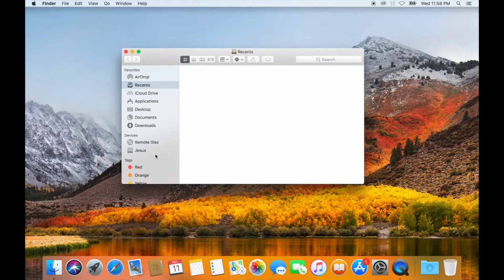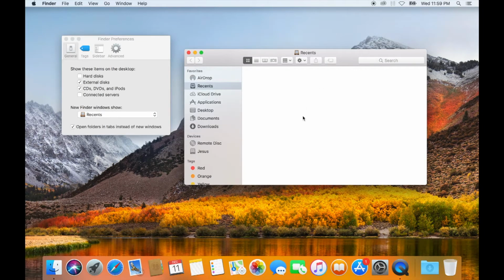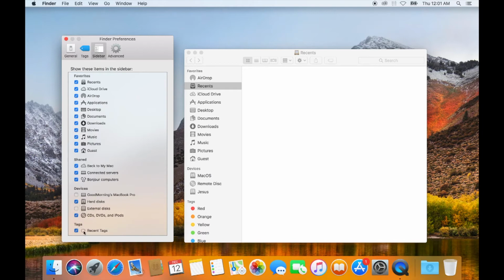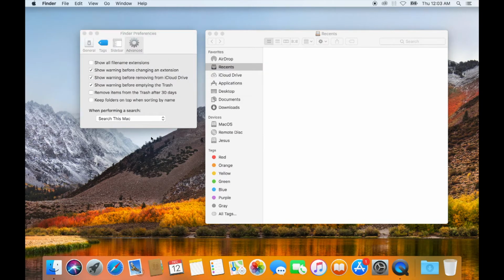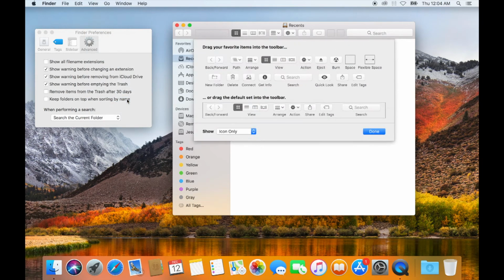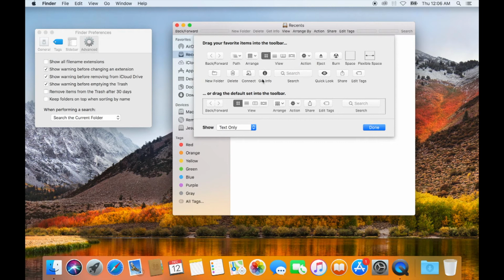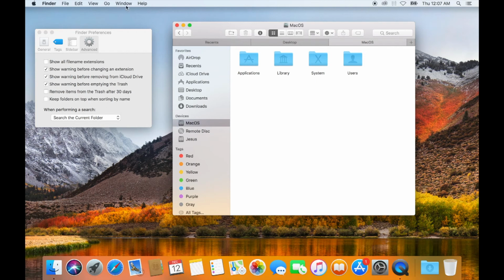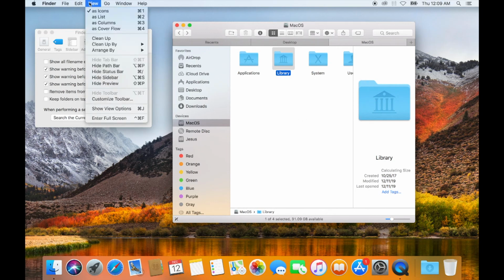MacOS file explorer or file manager ( Finder)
MacOS finder,  file manager on MacOS